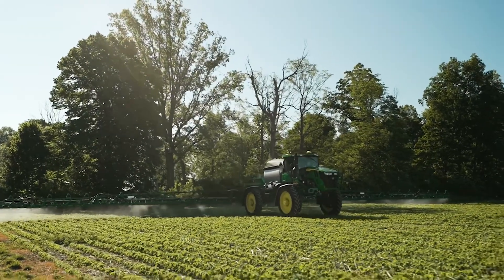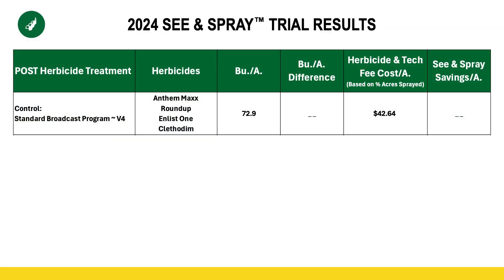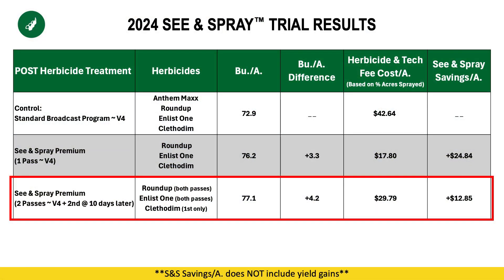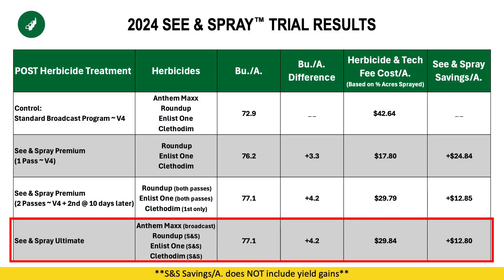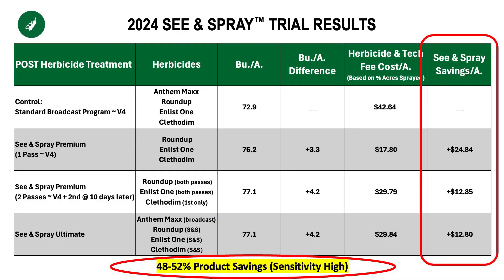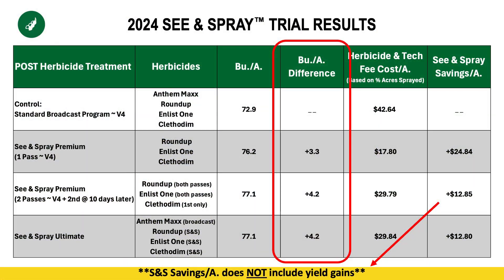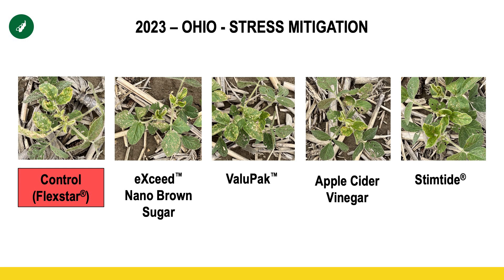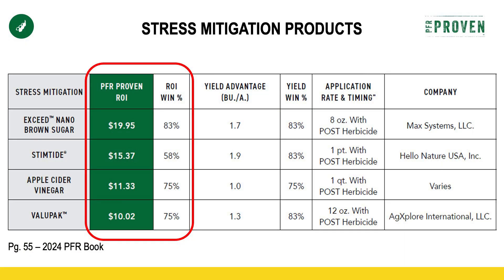Make John Deere See & Spray Pay, Even If You Don't Own It | Beck's Agronomy Update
Could your herbicide choice be secretly impacting crop yields? Luke Schulte dives deep into how Glyphosate, Liberty, and Enlist herbicides, despite being tolerant in certain crops, might still cause hidden energy drains. Discover actionable strategies to minimize herbicide-induced stress and ensure your crops reach their full potential.

Watch now to enhance your crop management practices and safeguard your yields.